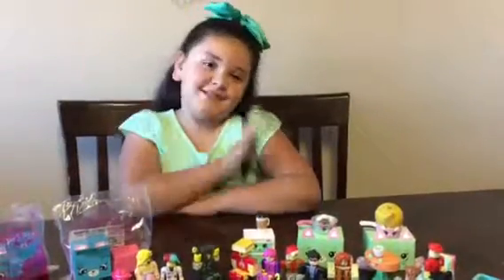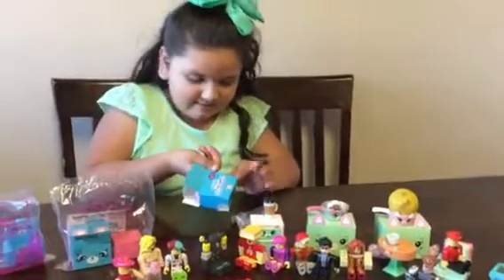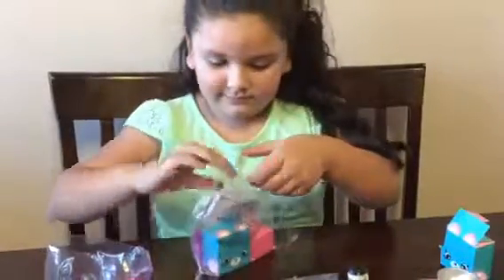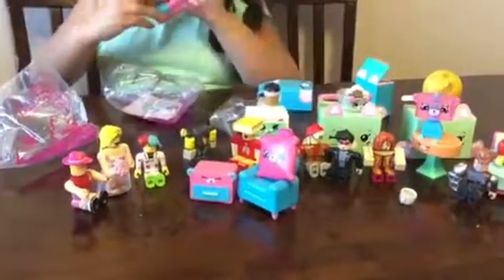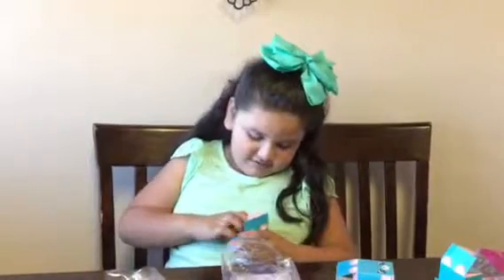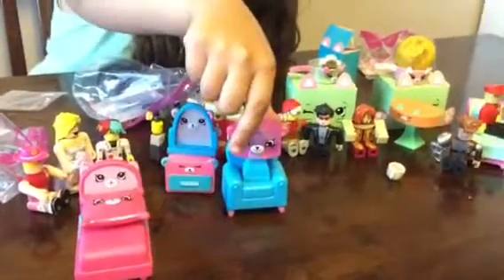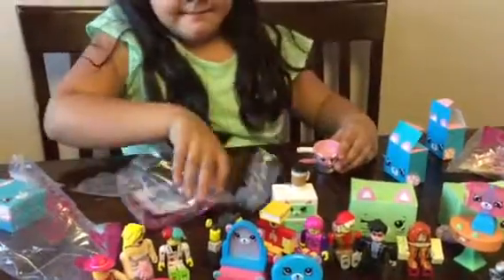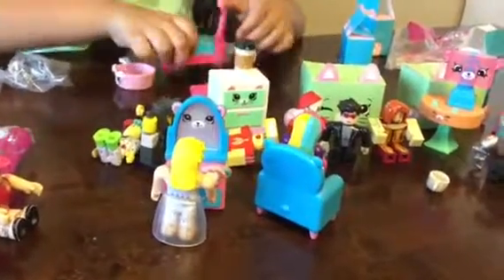McDonald’s 2018 Shopkins Happy Places Happy Meal toys Dreamy Bear collection